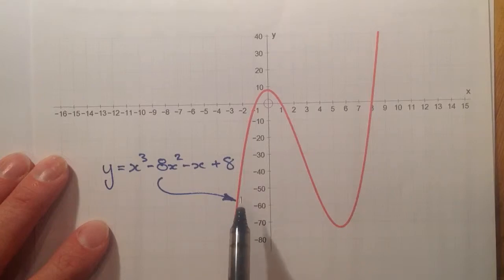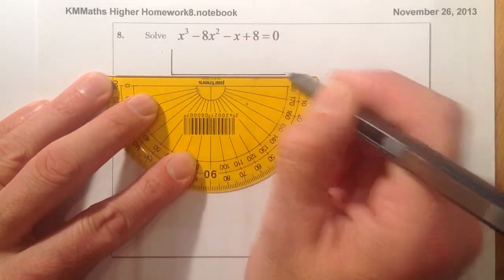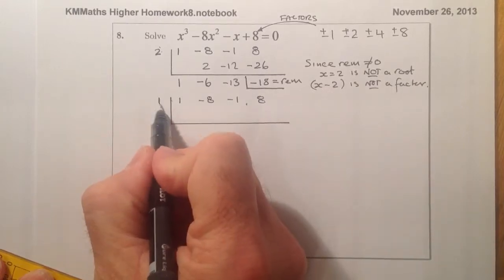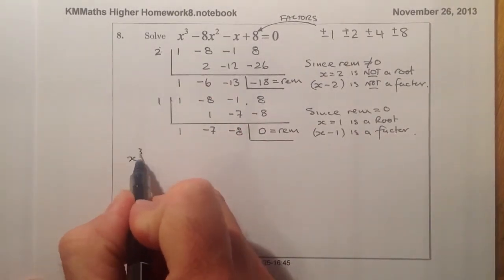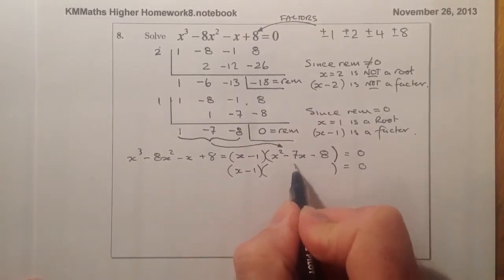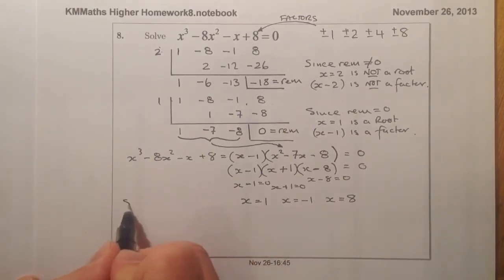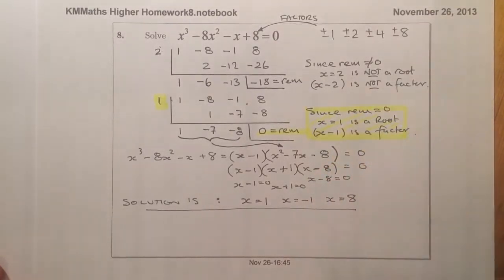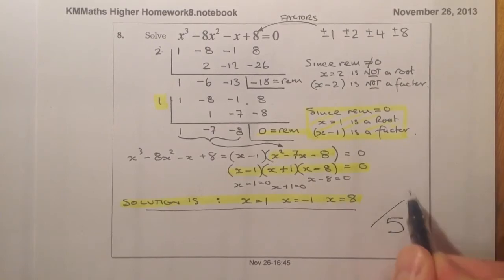Higher Hwk8 Q8 Polynomial Solving